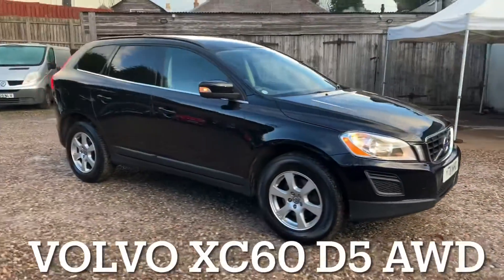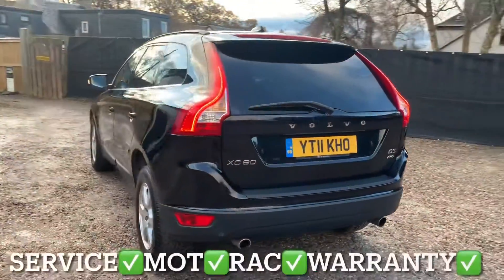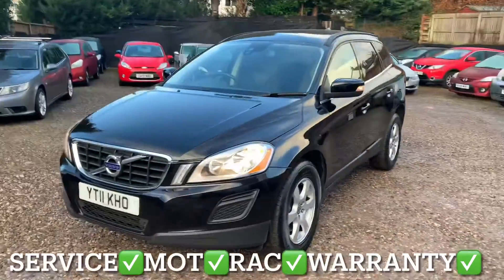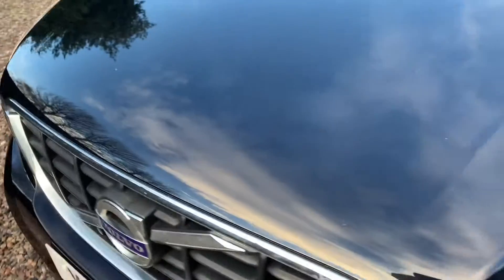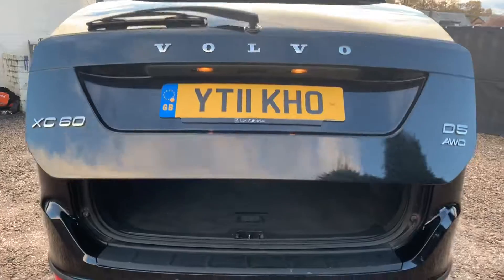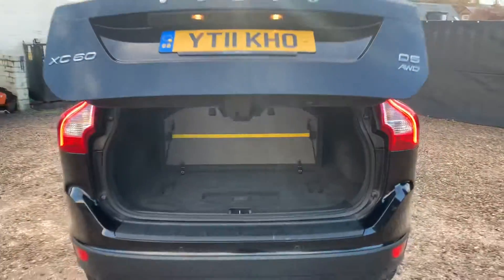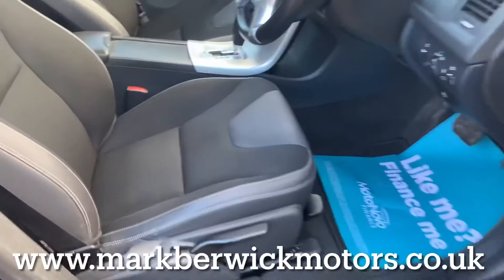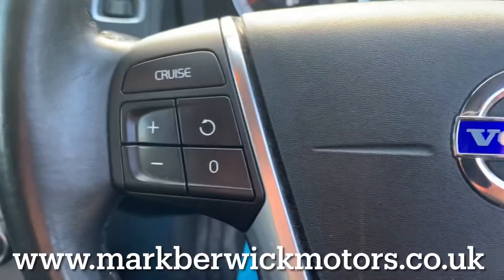Volvo XC60 SE Walk Round Video